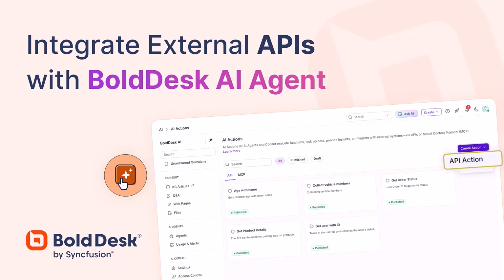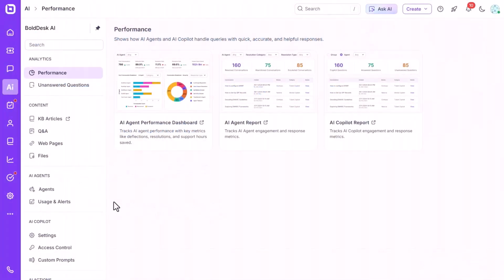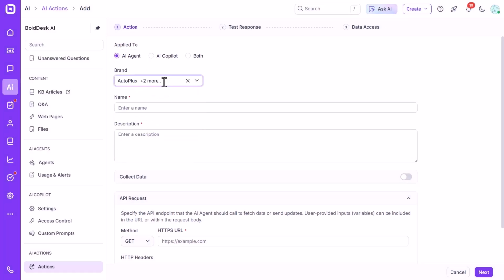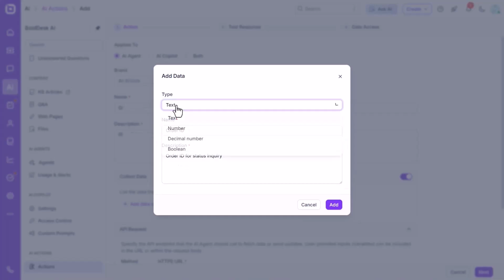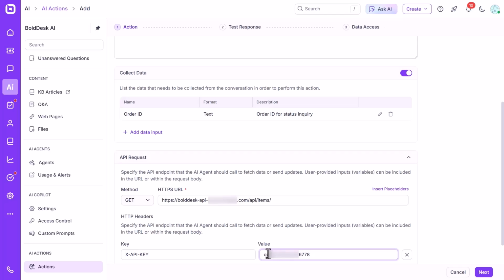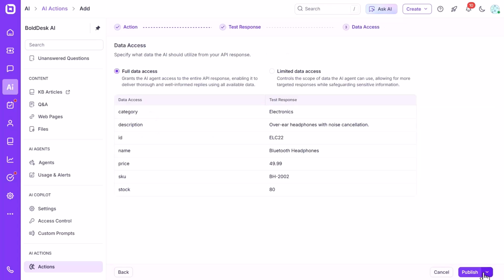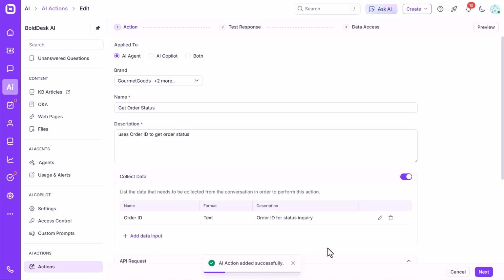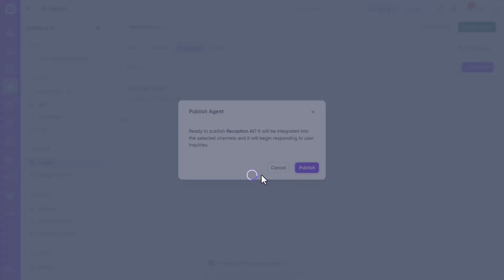Integrate External APIs with BoldDesk AI Agent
Extend your BoldDesk AI Agent with external APIs to enable real-time actions like updating tickets and pulling reports—right from chat. This step-by-step tutorial shows you how to configure API actions and test them easily.